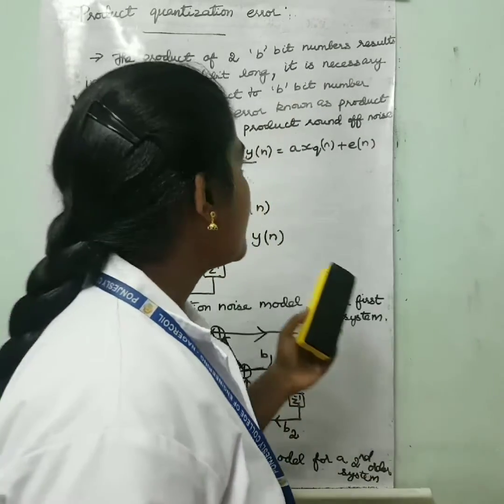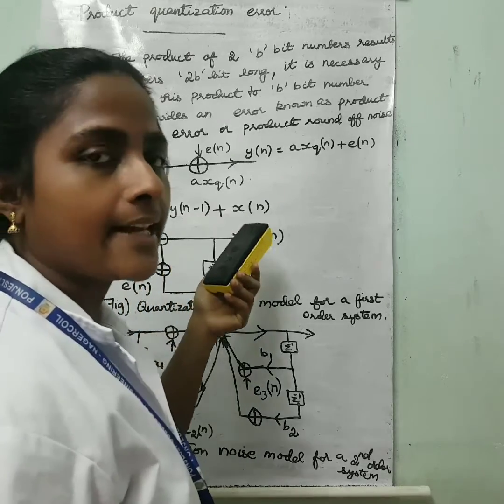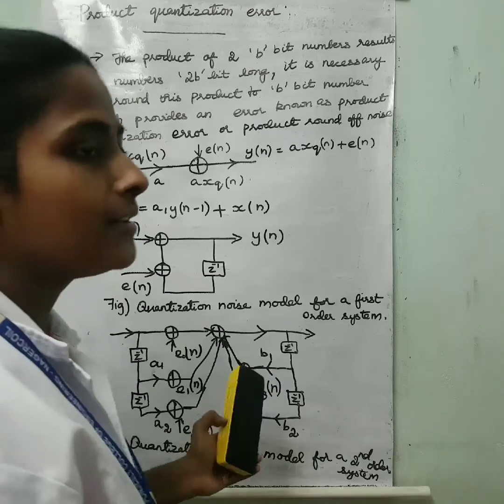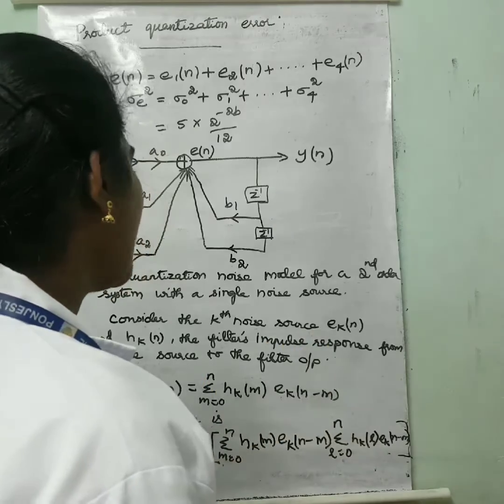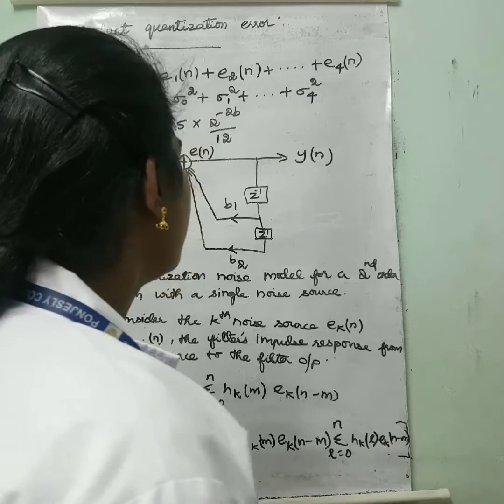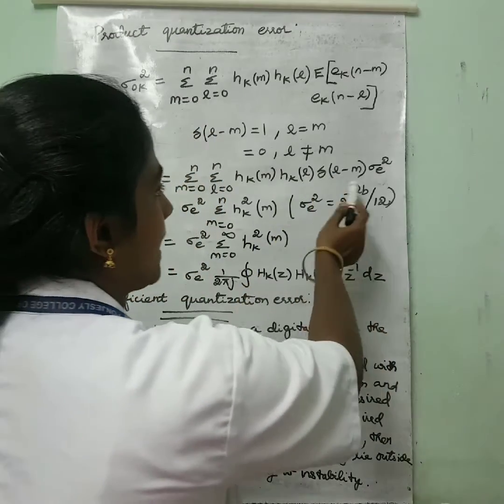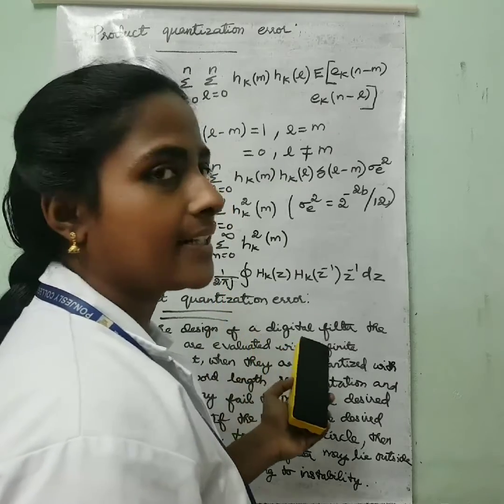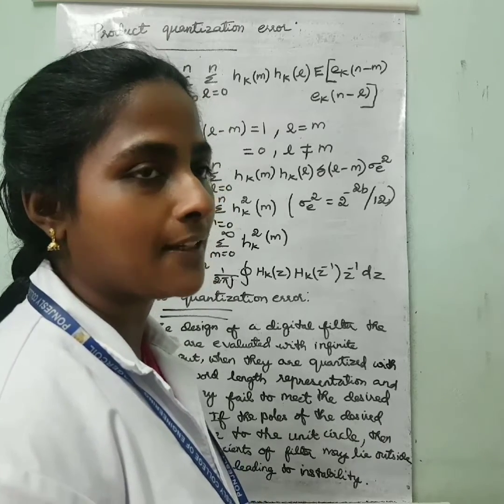Discrete time signal processing III ECE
Unit-IV Product quantization error (Part-11)